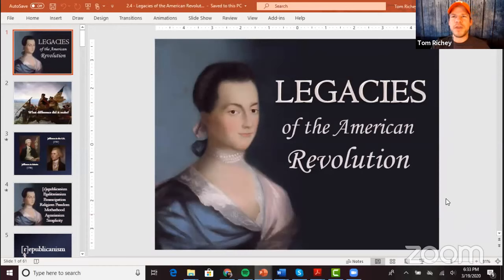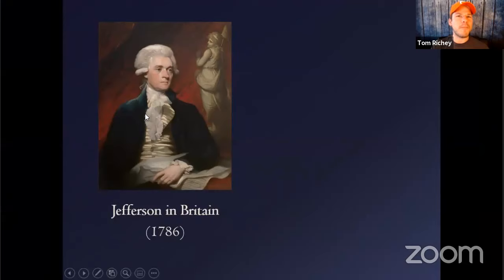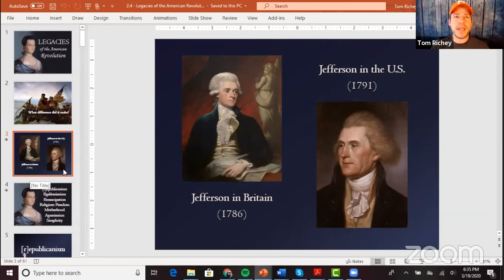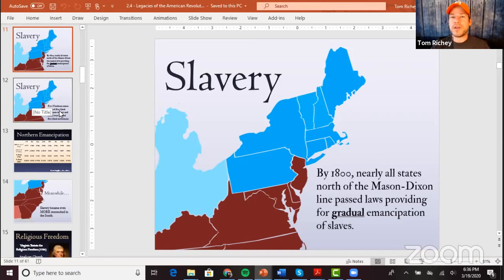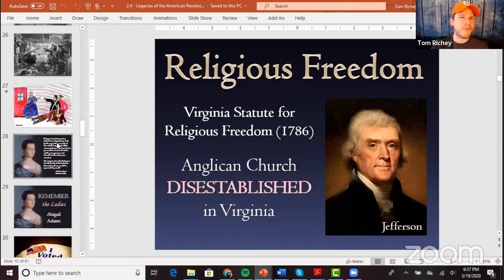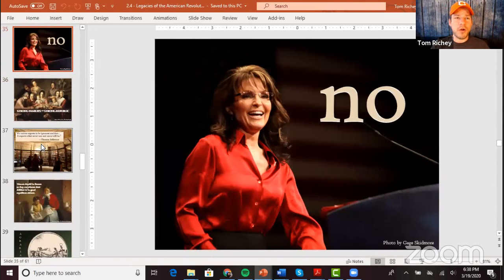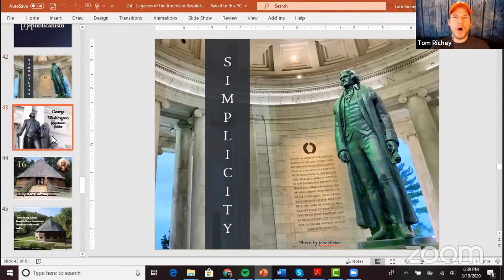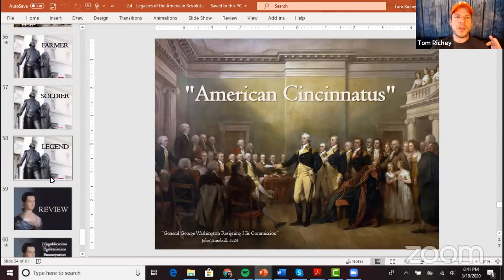AP Preparedness Episode #2 | The American Revolution (Causation)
In this episode, we will focus on the causes of the American Revolution, modeling how evidence can be organized to create a historical argument.

Tom Richey is a seasoned BRI educator with 13 years of experience teaching AP US History. He teaches full time at Seneca High School, SC, and part-time at Tri-County Technical College, SC. He's built a robust online presence helping students and giving them new ways to think about history.